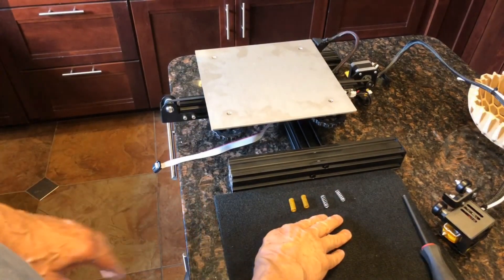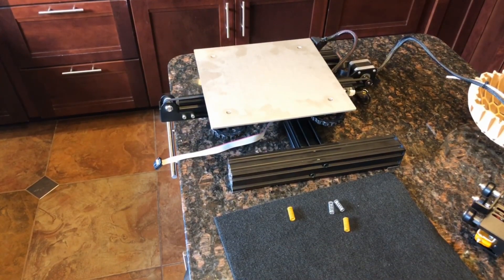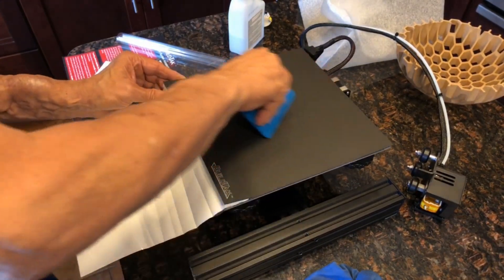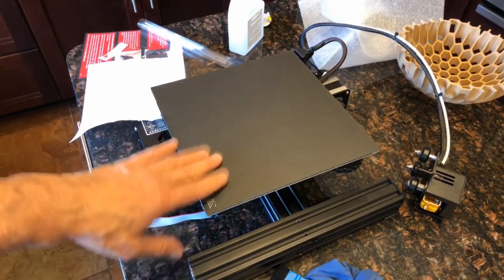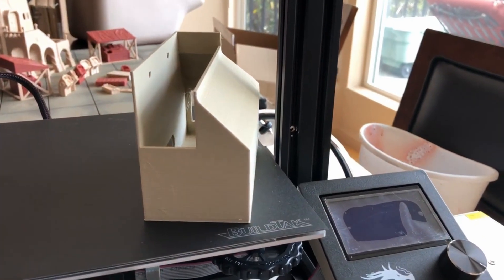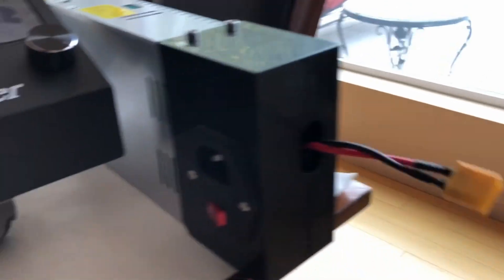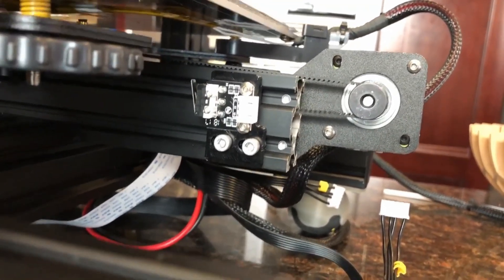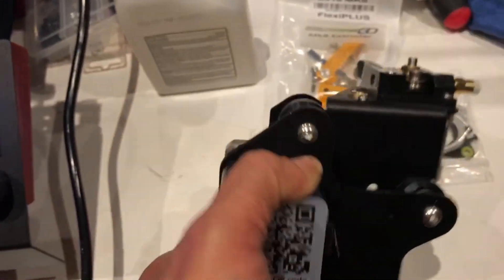The Studios New Ender 3 Build & MODS Part I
This is a two part video series  show & tell with a couple tips on how I built and modded a new and my second Ender 3.  I have links to everything below (complete list in both videos)  These are great inexpensive and highly community supported printers.

All of the Ender 3 Mod Links

BELOW ARE AMAZON ASOCIATE LINKS THAT PAY COMMISIONS.
I APPRECIATE USE OF THE LINKS TO HELP FUND THE CHANNEL

Ender 3 Printer Amazon

Uxcell 8mm OD 20mm Long Light Load Compression Mold Die Springs

235-235mm Mamorubot 3D Printer Platform Polypropylene Build Plates foR Ender 3

Tecnifibre Double Yellow Dot Squash Balls - 4 Pack

NEMA 17 Stepper Steel and Rubber Vibration Dampers

MacEwen 3D Upgraded Replacement Flexible Filament MK8 Extruders Aluminum

CCTREE 3D Printer Blue Bowden PTFE Tubing XS Series 1 Meter

Micro Swiss All Metal Hotend Kit for Creality Ender 3

M3x3mm Stainless Steel Hex Socket Set Cup Point Grub Screws

MEAN WELL LRS-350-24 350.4W 24V 14.6 Amp Power Supply

20-Pack 608 ZZ Ball Bearings

My go to inexpensive PLA. If the eBay seller is out of a color, they always restock and respond to messages.

For anything you have seen in my videos, Facebook and Instgram posts, I have an Amazon store. I really appreciate using my links to help with my content production.

Thingiverse Dowloads

Squash ball (& racquetball) feet (Don't use Y Axis Feet)

Ender 3 "Newer Versions" Y Axis Endstop Remix Bracket